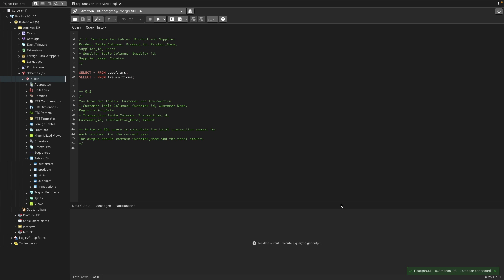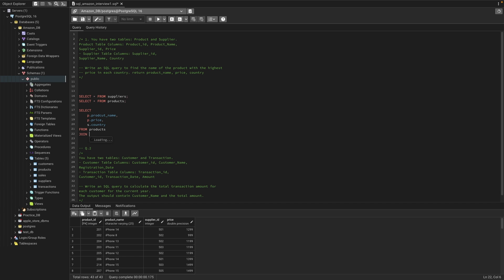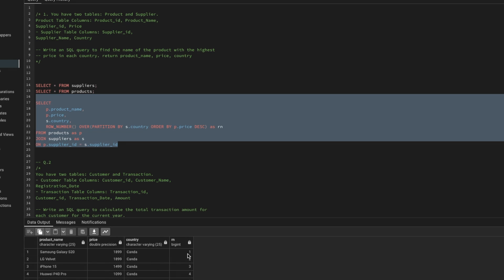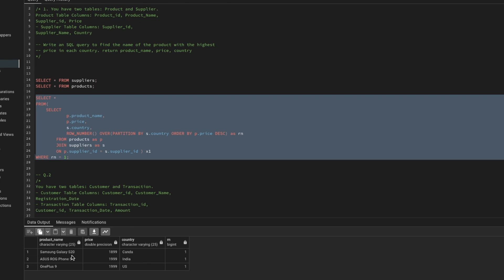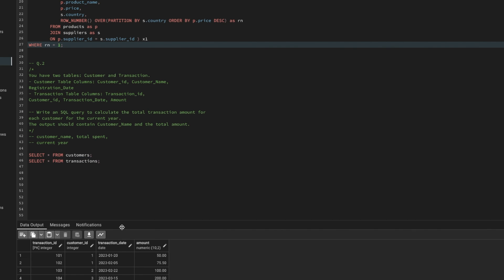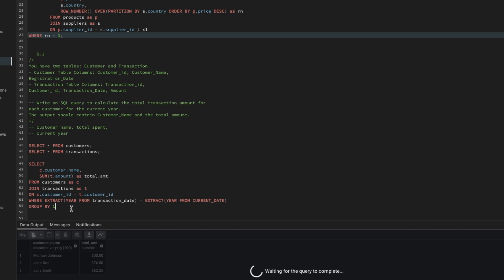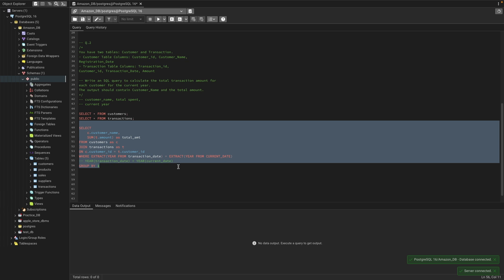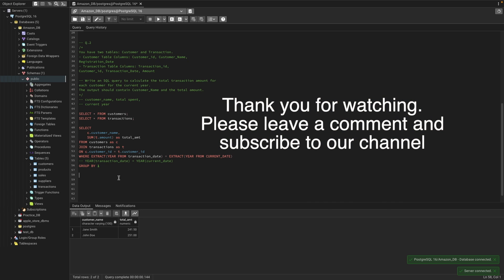Top SQL Interview Questions and Answers | 30 Days SQL Challenge |SQL Tutorials |Amazon - #01/30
In this video, we'll dive DEEP into an ACTUAL Amazon Business Analyst interview question. I'll walk you through:

Thanks!